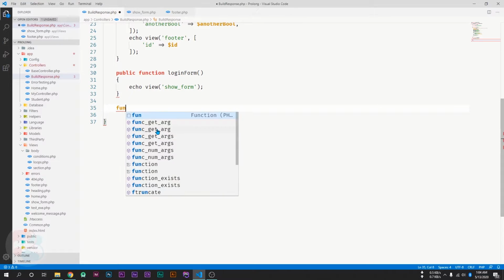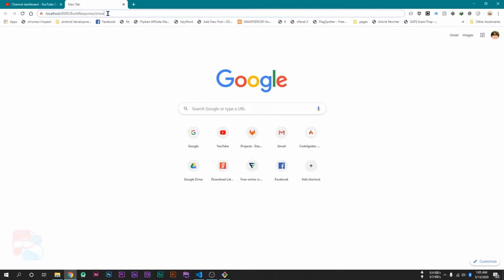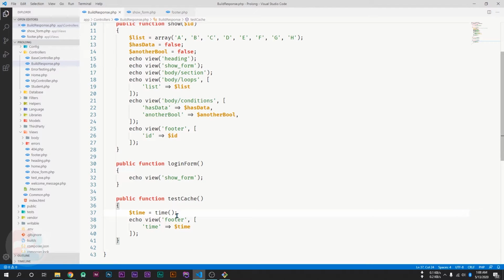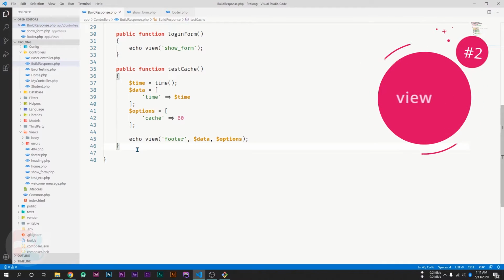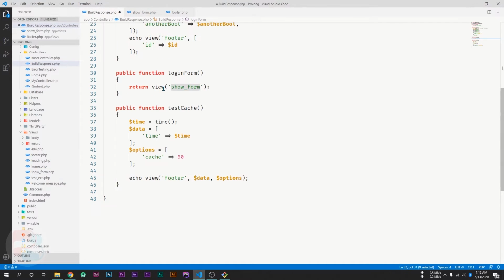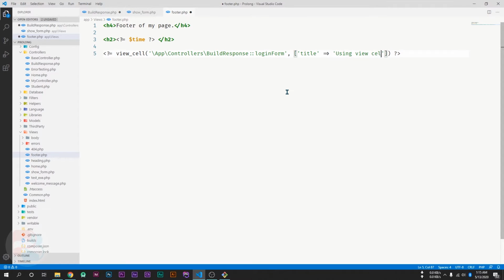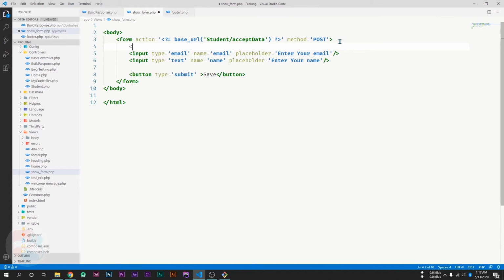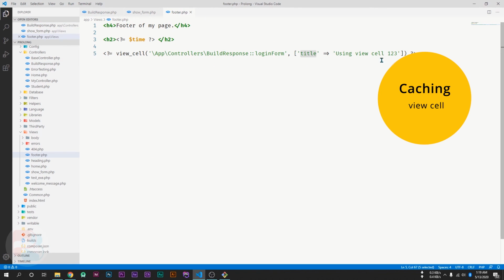#11 View cache, view cell and view cell cache in Codeigniter 4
How to use View cache, view cell and view cell cache in Codeigniter 4

Hello friends, I m Pawneshwer Gupta, FullStackDeveloper. And recently I noticed that many developers are shifting from codeigniter 3 to codeigniter 4. So I decided to make video series on codeigniter 4 so I can help you all.